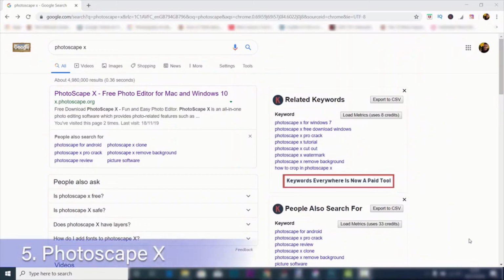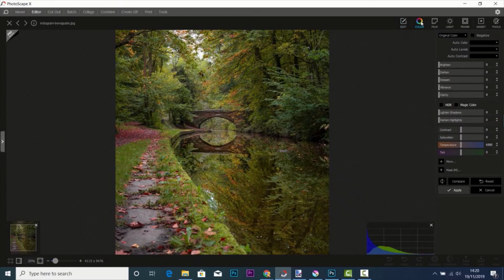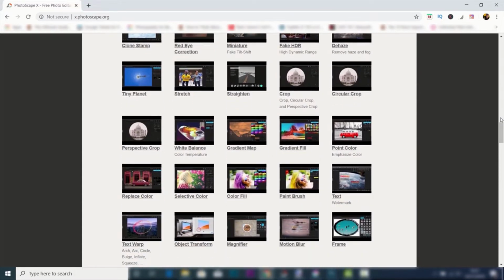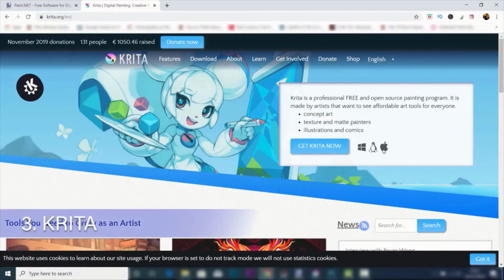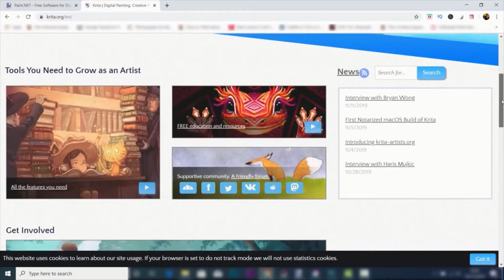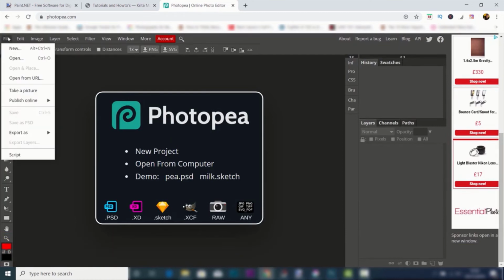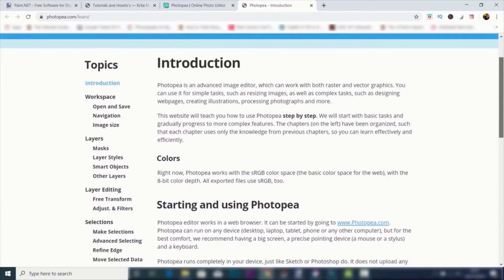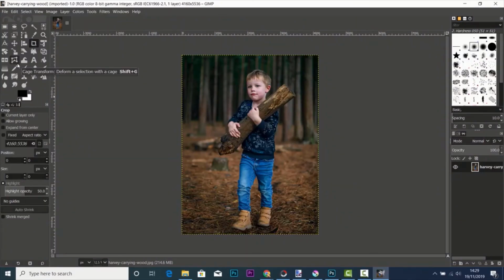Top 5 Amazing Photo Editing which are FREE#